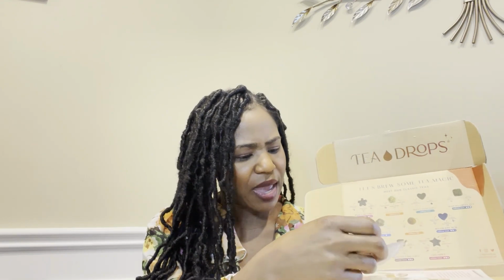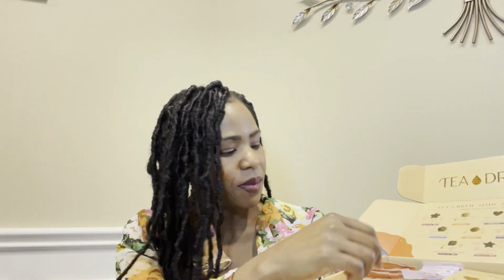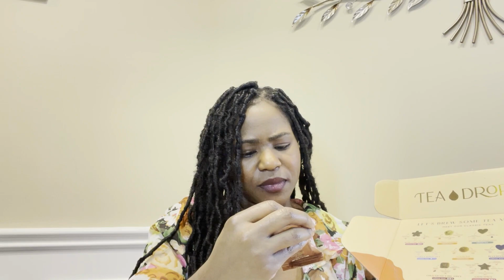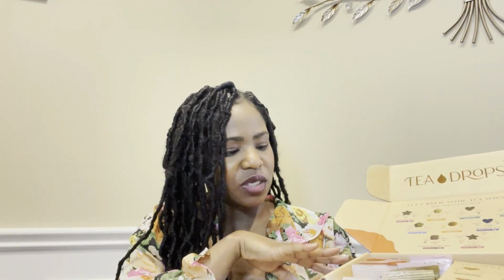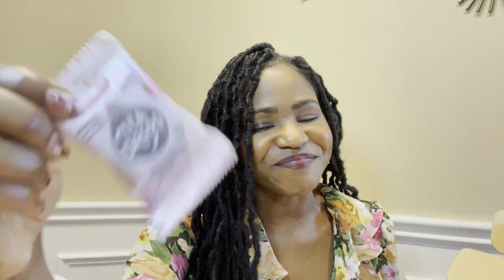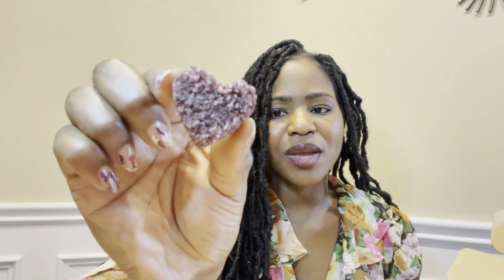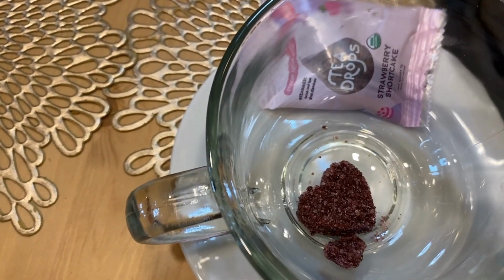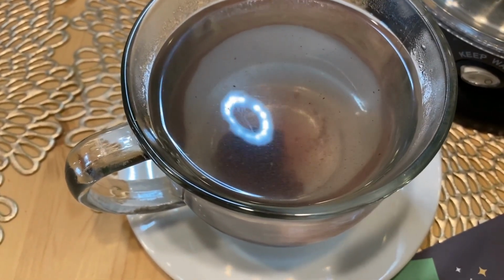Review: Tea Drops Unboxing + Tea Making/Tasting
Do you like Teas (that are bagless, organic & sustainable)? Well, in this video I'm going to unbox, review and make a cup of tea with you using Tea Drops organic loose tea drop.

TIMESTAMPS / CHAPTERS
→ 0:00 - Intro
→ 2:31 - Unboxing Tea Drop Monthy Combo box
→ 5:21- Thoughts & Tips
→ 6:43 - Tea Making (Let's Brew Some Tea!)
→ 9:47 - Tea Tasting
→ 10:30 - Closing

What that means is if you like what you see in the video and click on the link in this description box to order the product or service, I may benefit by receiving a small percentage of profit. If you order by clicking on a shared affiliate link, that will help me continue providing helpful and useful content to you and others that get value from the videos that I post. ***